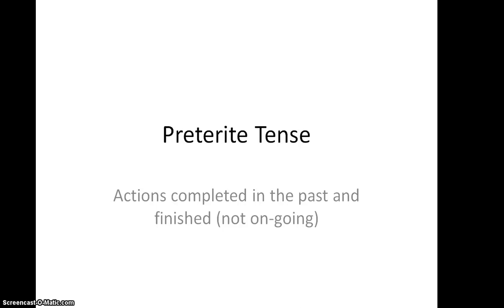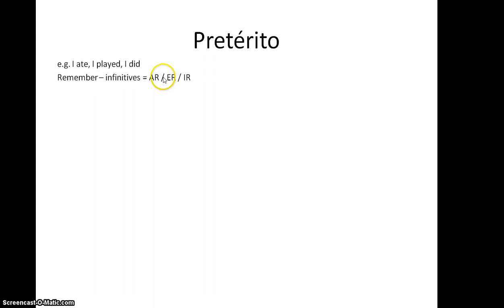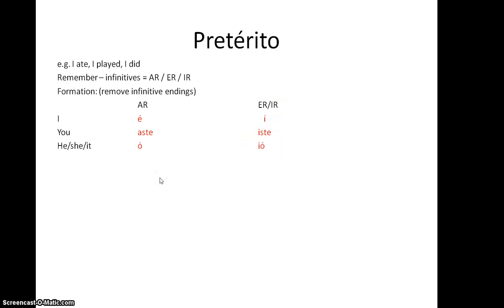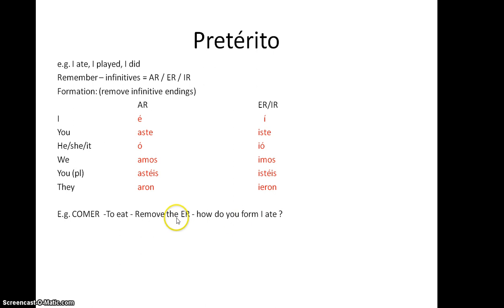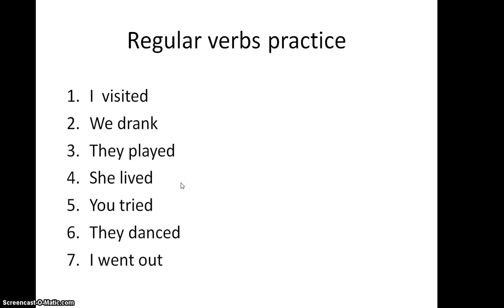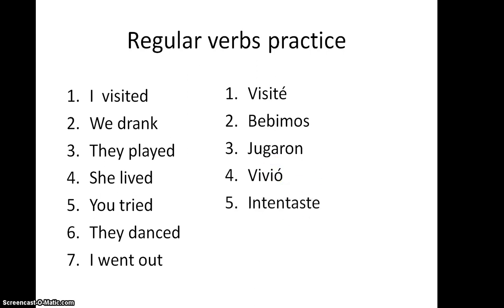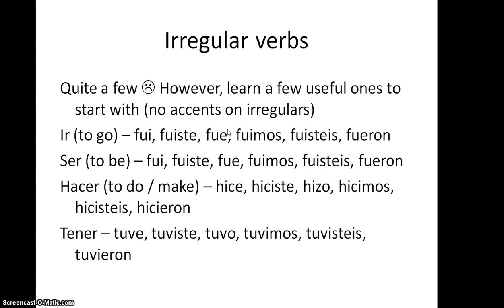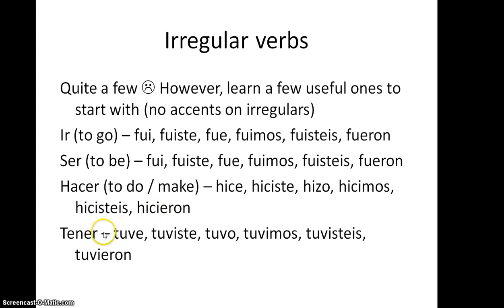Spanish preterite tense formation